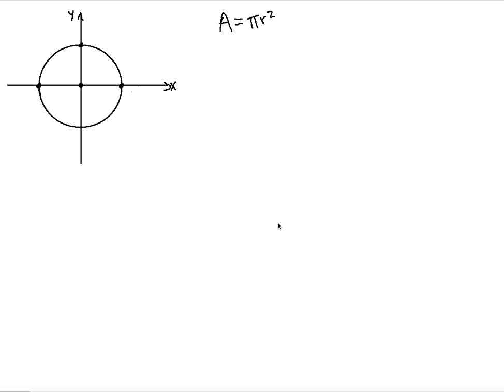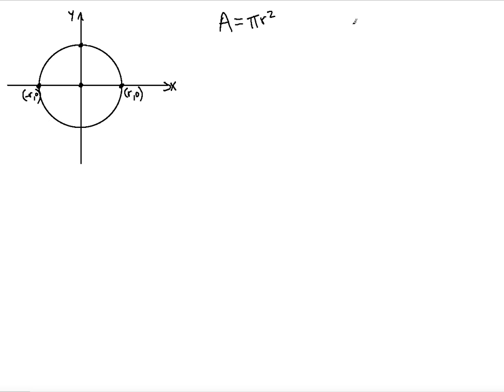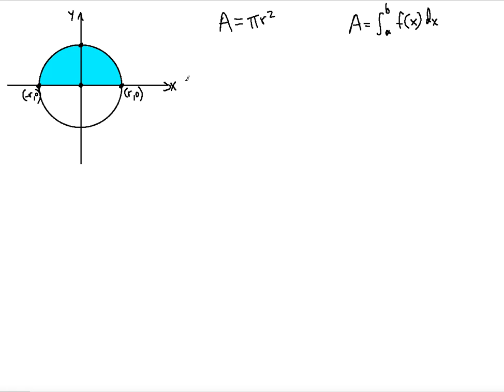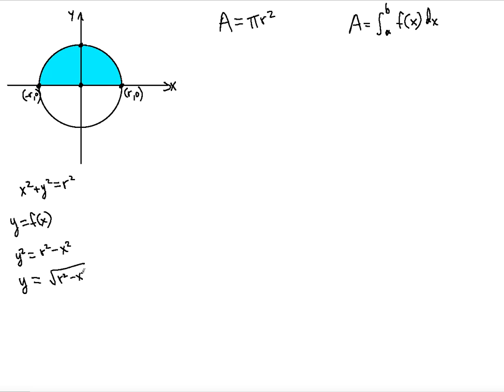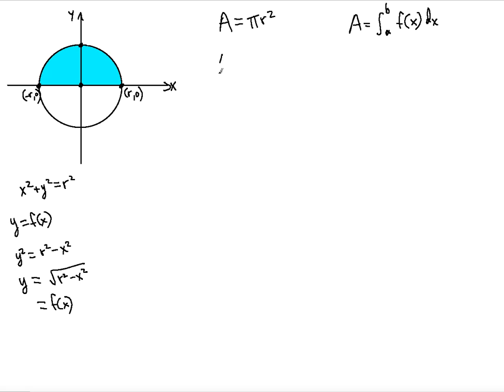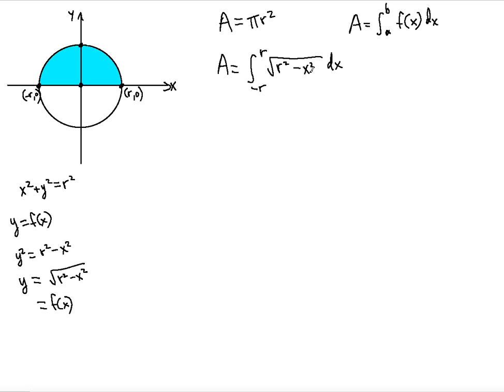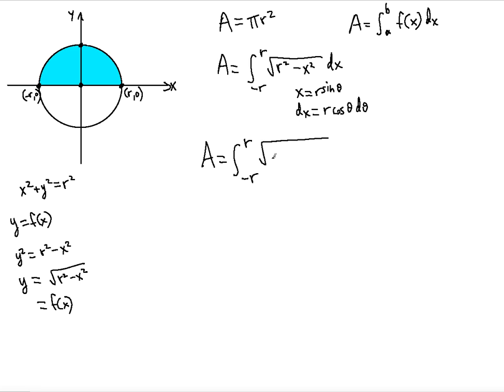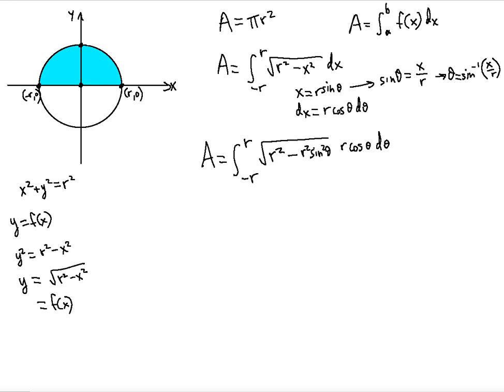📓 Integration Area of a Circle Formula PROOF problem ! ! ! ! !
In this video you will learn how to derive the Area of a Circle formula A=πr^2 using a Single integral.